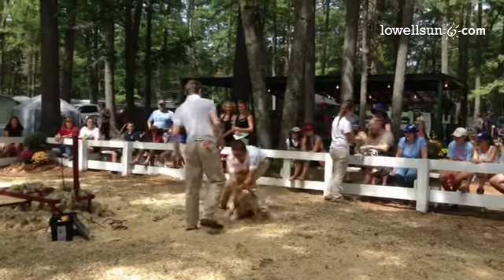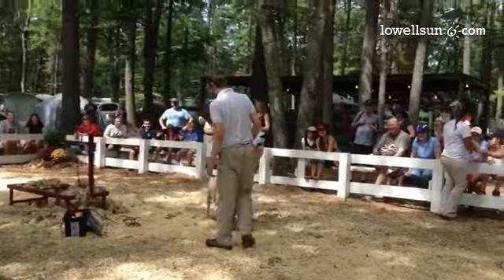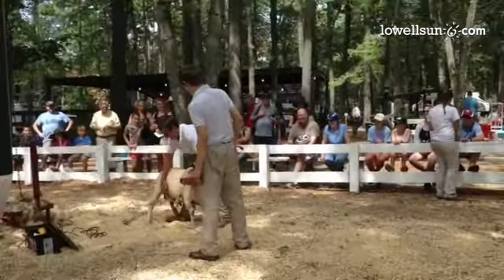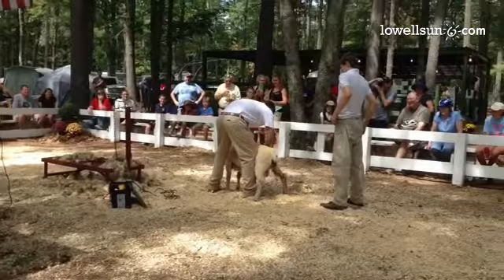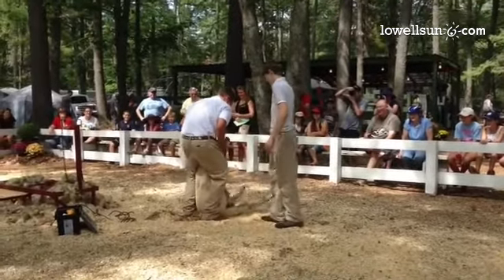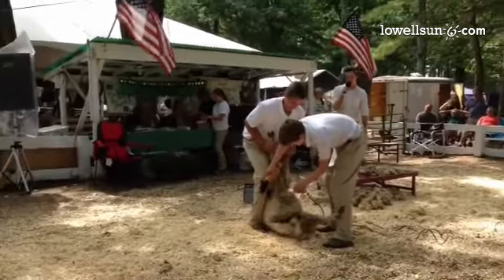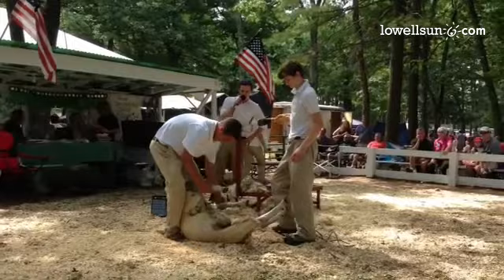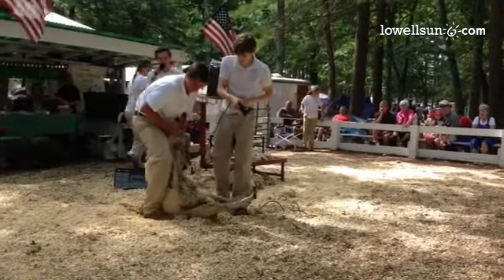Flipping a sheep to shear belly at Middlesex County 4-H Fair.